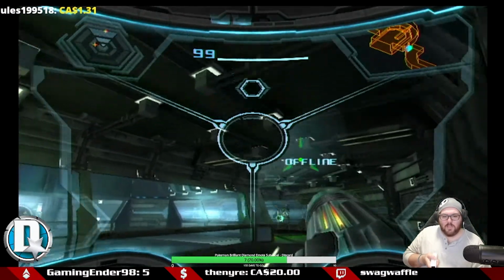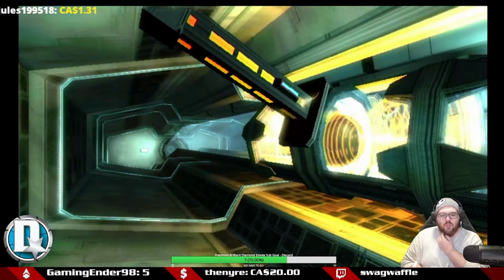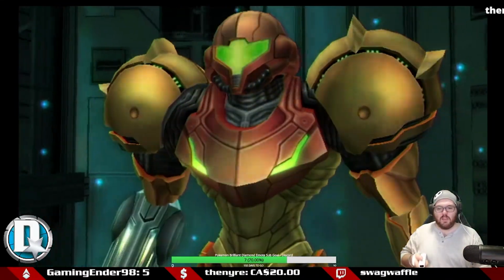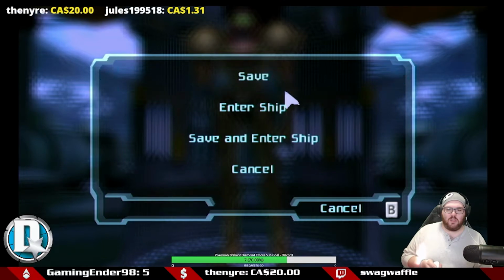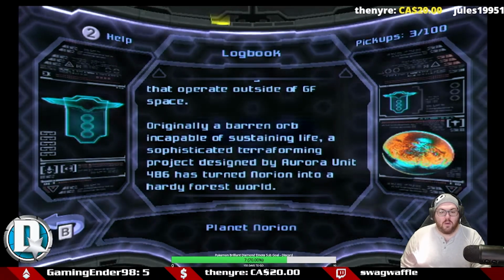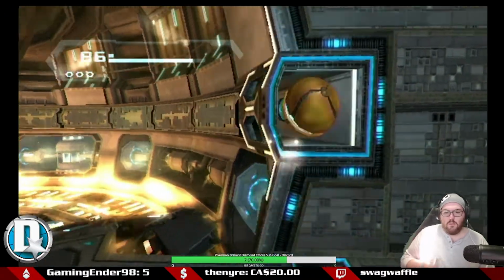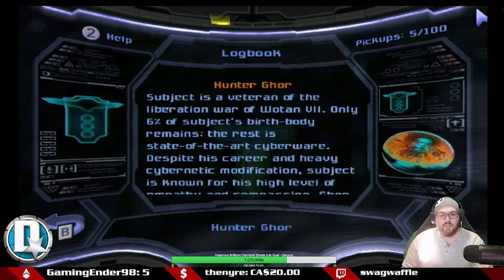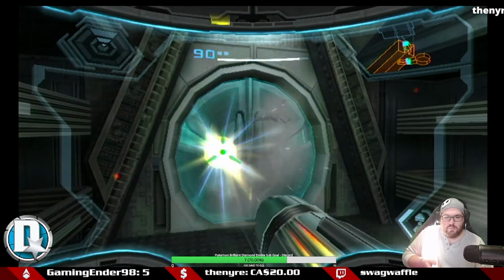The Attack on Norion [2] Metroid Prime 3 Corruption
The first day of Metroid Prime 3 Corruption from the Metroid Prime Trilogy collection.

The Pirates have hindered our navigation through the GFS Olympus, and are trying to take a Power Cell. We use this opportunity to make an alternate route out of the Olympus to get back to our ship. We are attacked by a Pirate Berserker, and this is only a mid-boss to this Tutorial Story. Afterwards, we descend down to the Planet's surface in order to get the Planetary Defense System back online.

This is part 2 of the 5-part series from our stream. Metroid Prime 3 Corruption Streams are held on Wednesday Evenings and each stream will be released throughout the week in a 5-part series.

Metroid Prime 3 Corruption is Streamed on Wednesdays and will be updated Thursday - Monday.

Intro and Endslate Credits to both Nintendo for ownership.